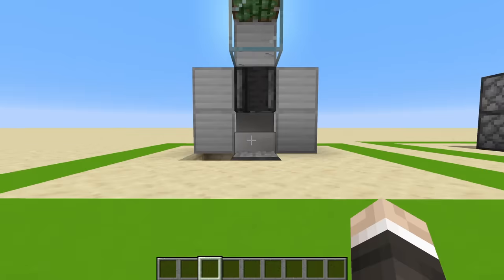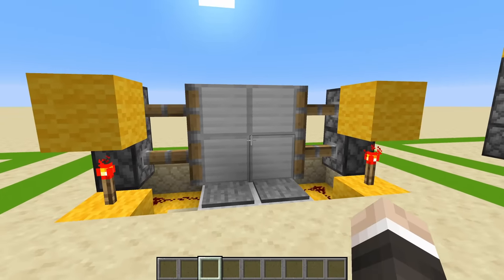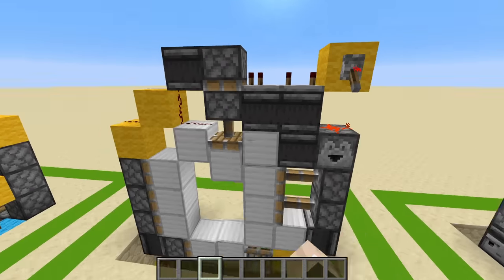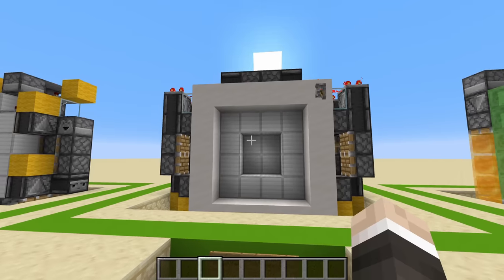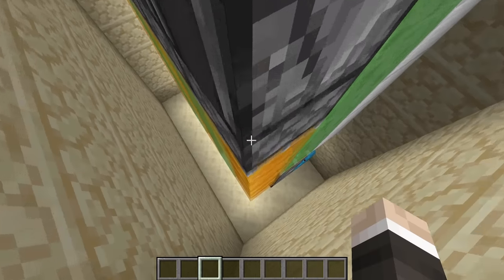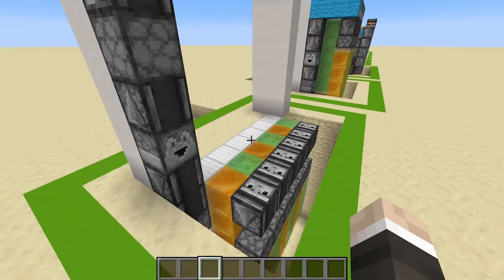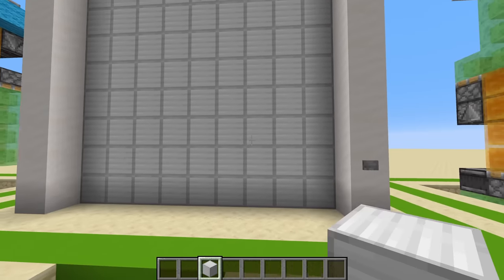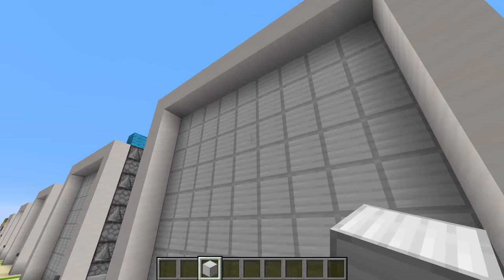Every Piston Door from 1x1 to 10x10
Welcome to the Mumbo Minecraft Piston Door directory! Here we have all sizes of Piston door up to 10x10. Starting with a 1x1 crawl piston door, through to 2x2 Piston Door, 3x3 Piston Door, 4x4 Piston Door, 5x5 Piston Door, 6x6 Piston Door, 7x7 Piston Door, 8x8 Piston Door, 9x9 Piston Door, 10x10 Piston Door! The full range of all Mumbo minecraft doors.